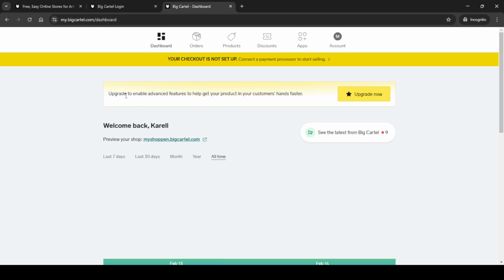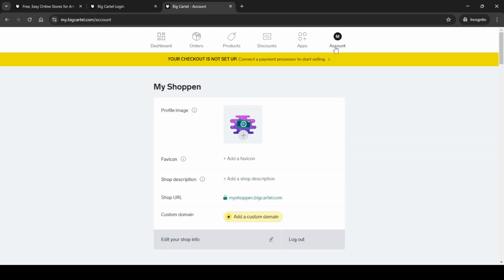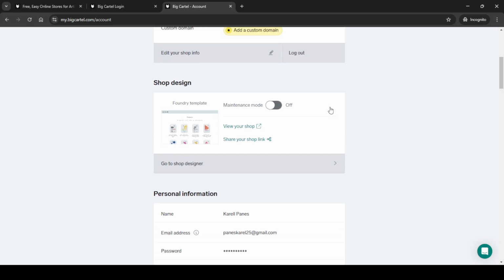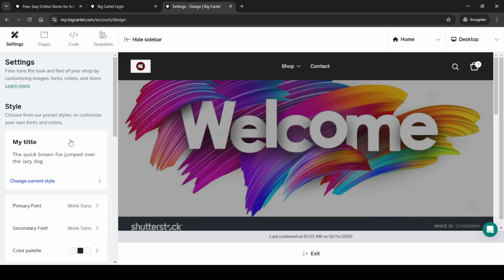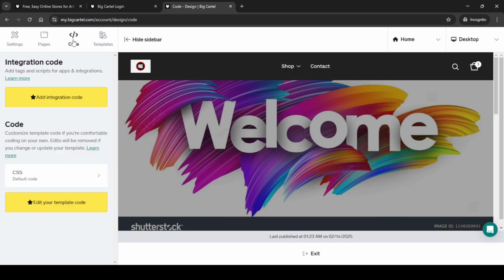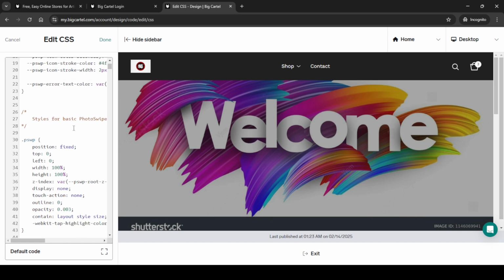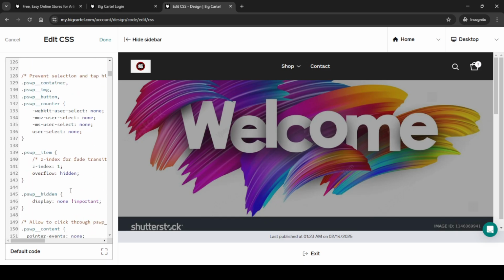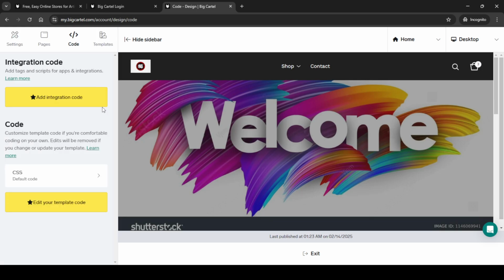How to Remove Big Cartel Logo From Website Tutorial [2025 Full Guide]